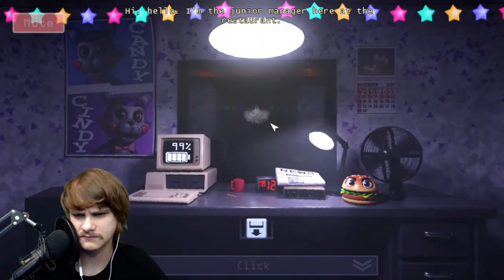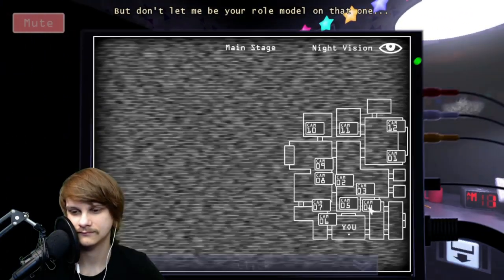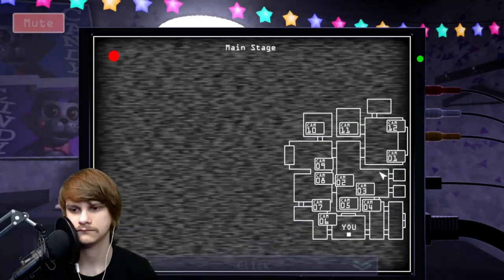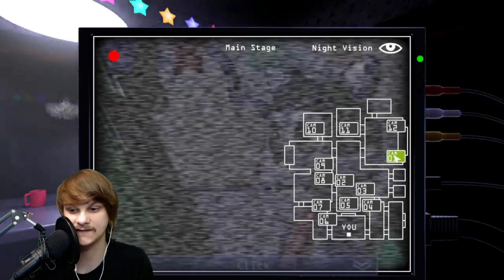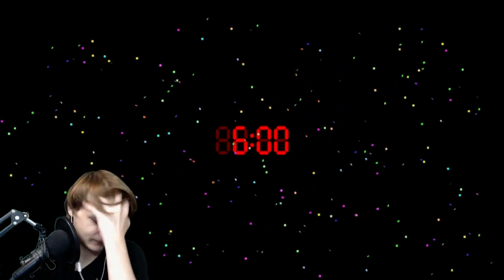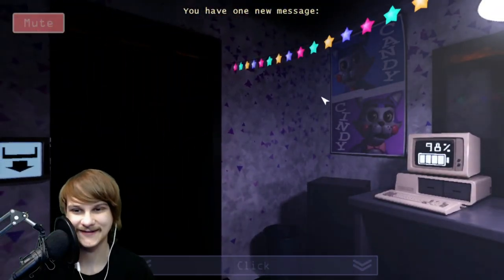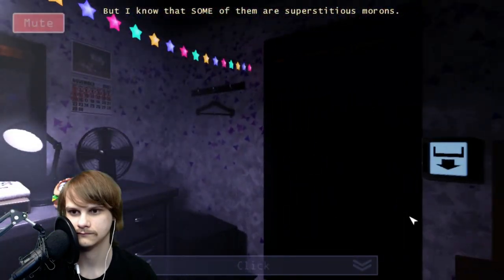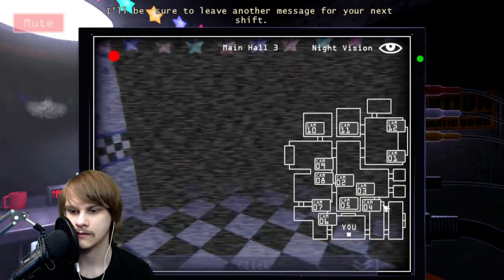Freddy's Competitor | Five Nights At Candy's Part 1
In todays episode were back at being a nightguard